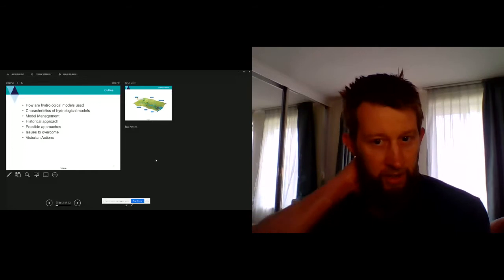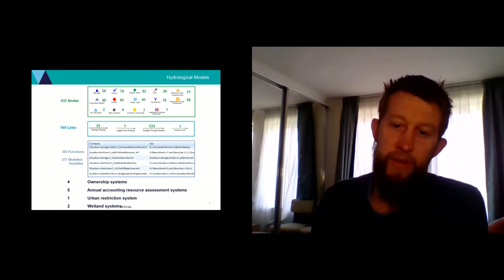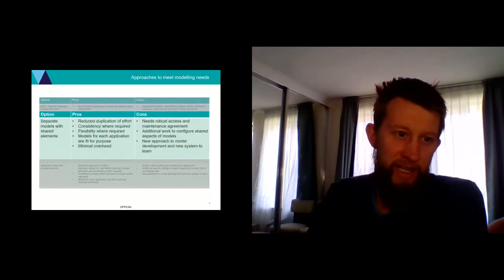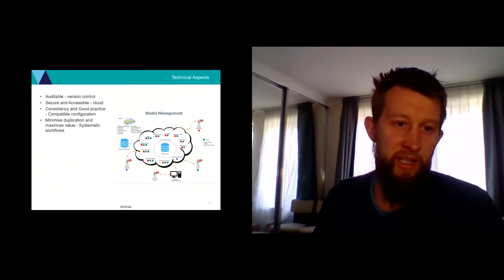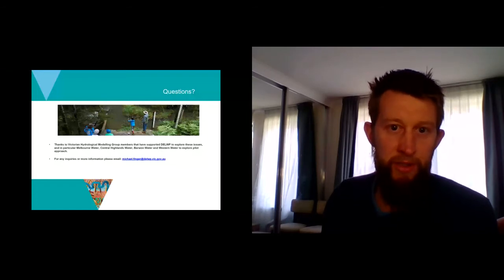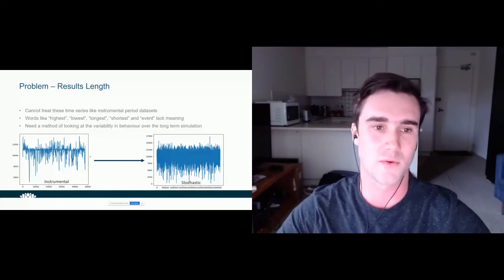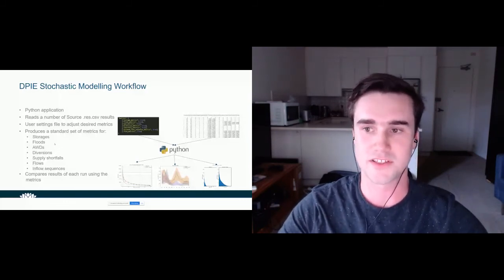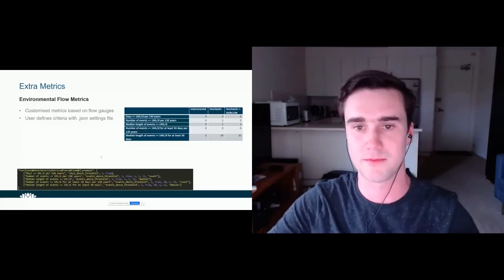2020 ewater conference day 2 session 3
Victorian approach to collective next generation model management to meet industry needs. Michael Finger, Vic Dept Environment, Lands, Water & Planning

Automation through Python workflows for consistency and efficiency in modelling, Aaron Trim, NSW Dept Industry, Planning & Environment